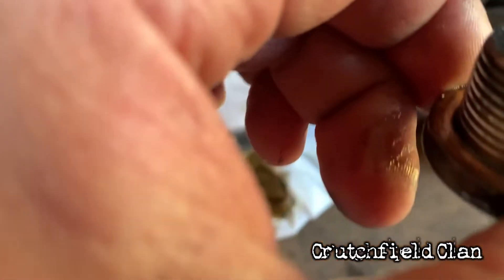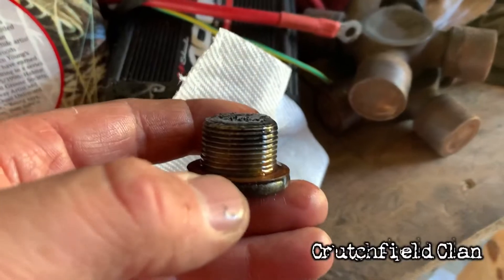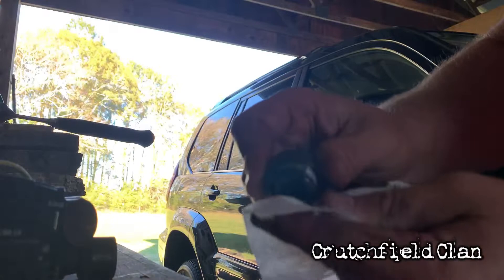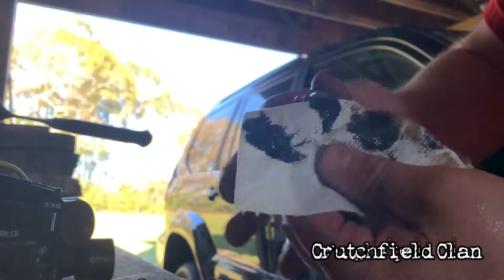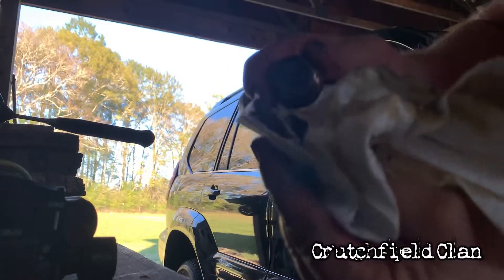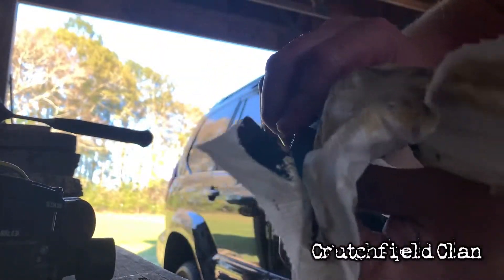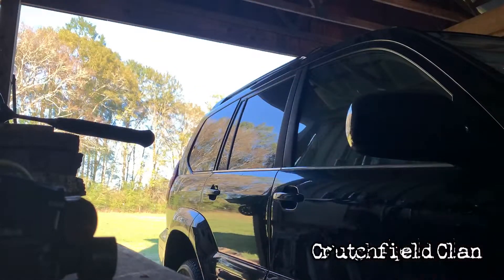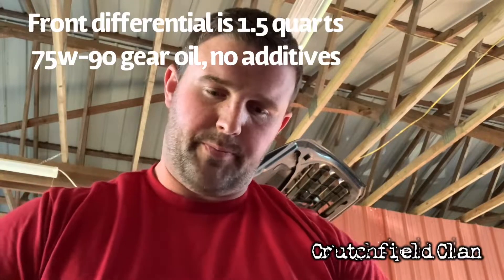2006 Lexus GX 470 front differential fluid change project Black Beauty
Looking at our 2006 project Lexus getting the differentials all swapped out to new fluid.